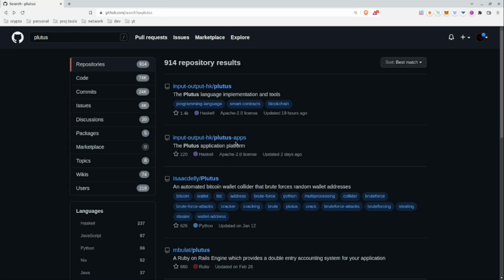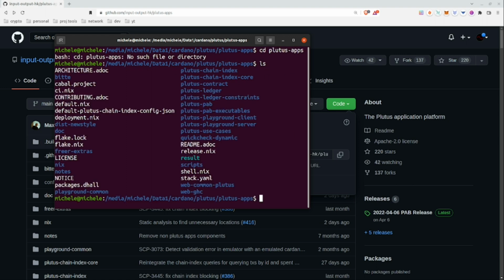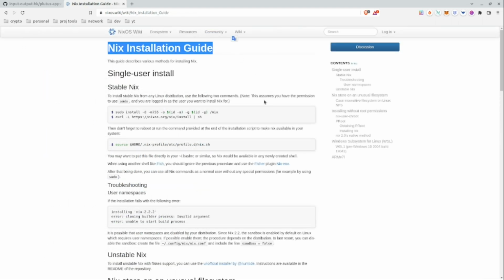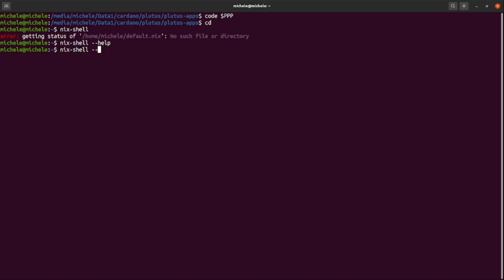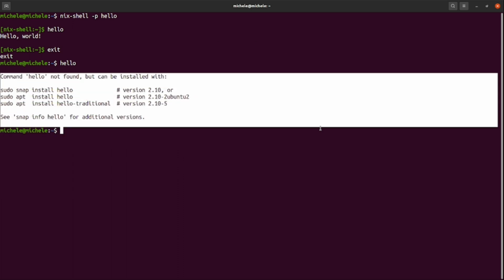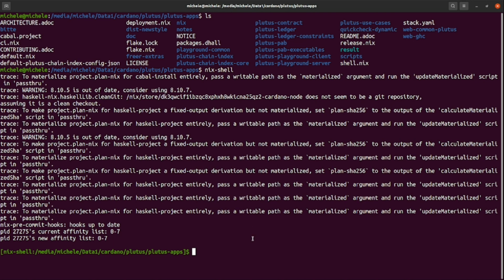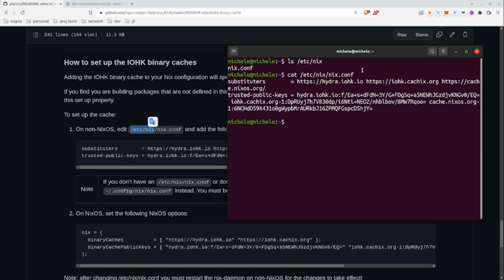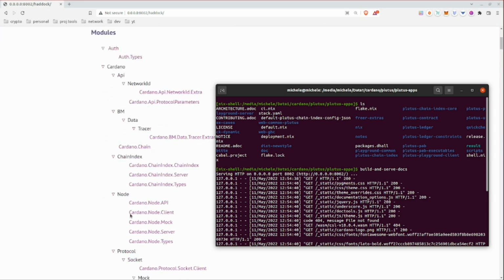Documentation and environment setup for Cardano smart contracts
- Timestamps:

0:00 Plutus repositories
3:37 nix-shell
6:38 get your dependencies
9:40 version-specific docs
10:22 recap